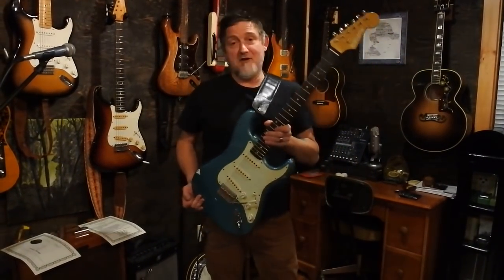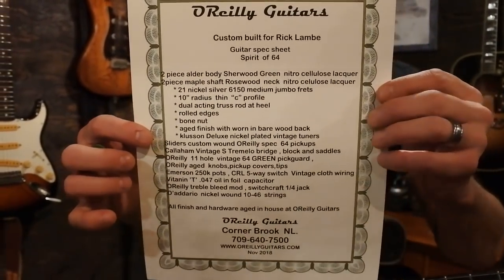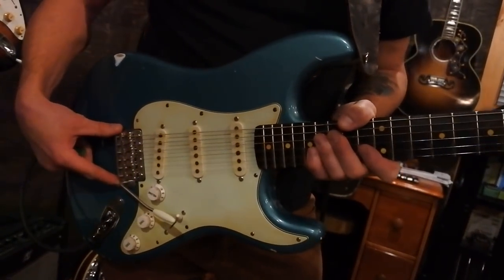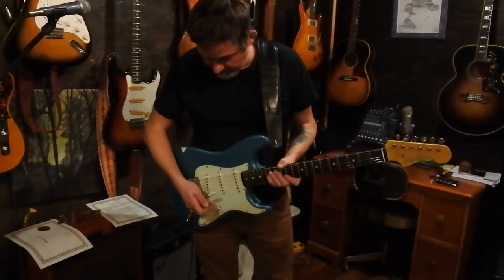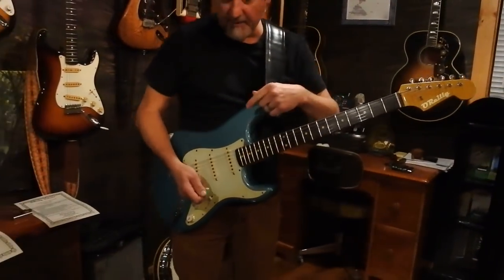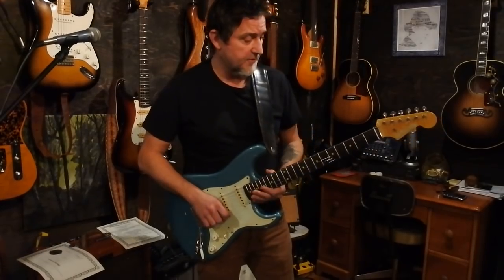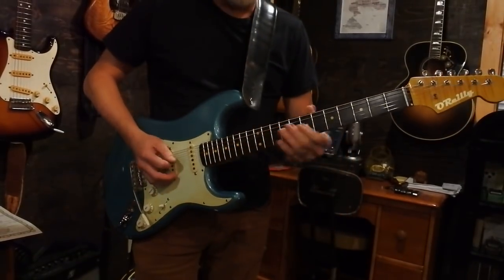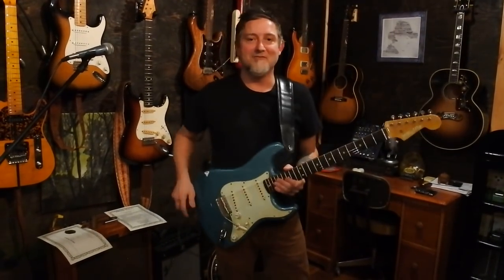lambechops Guitar Collection Series Video #3: O'Reilly custom "Spirit of 64"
The newest of my guitars, as I've possessed it for mere hours now as I type this, fingers all a quiver from it's beauty and tone. My O'Reilly "Spirit of 64" custom built for me by master builder Mike O'Reilly from Corner Brook, Newfoundland! Mike and I collaborated on this guitar for several months and this is the result. An amazing Custom caster that is a living entity. It's seriously alive with resonance which translates beautifully through an amp! All the custom specs are in the video. Please enjoy and thank you Mike O'Reilly at O'Reilly Guitars for this sweet axe!